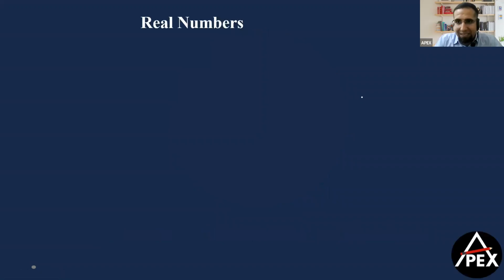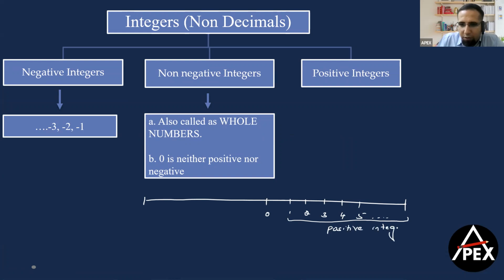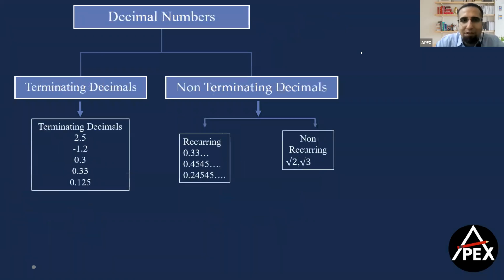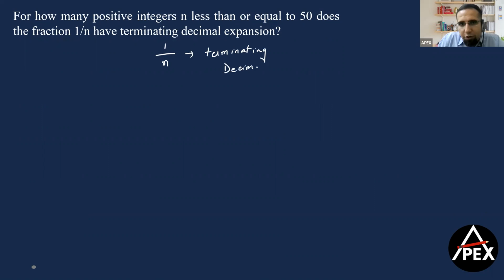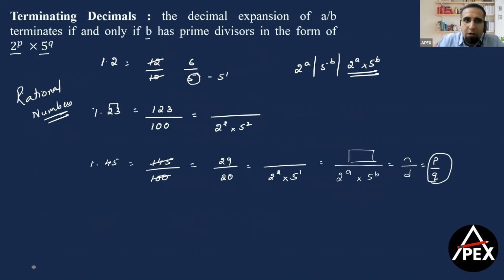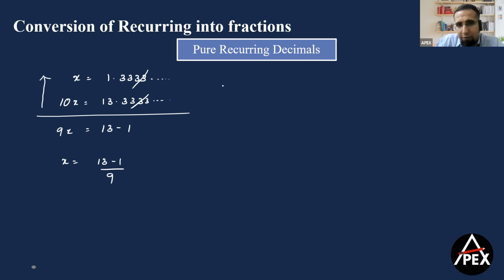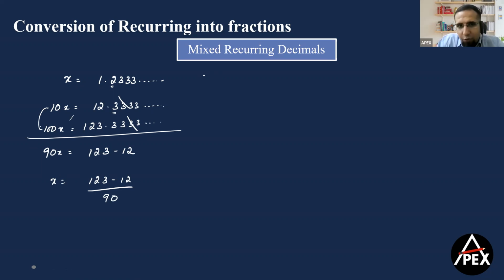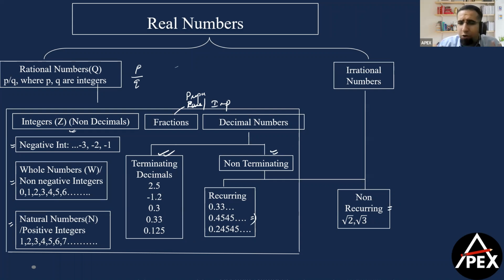Classification of Numbers 1